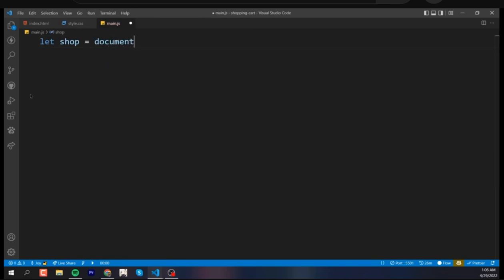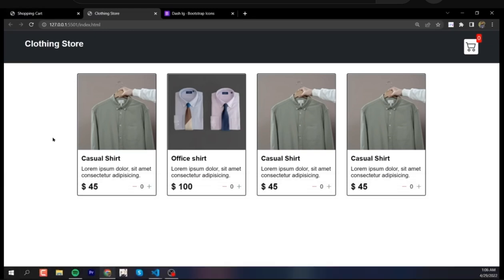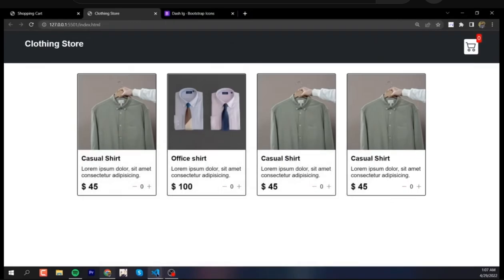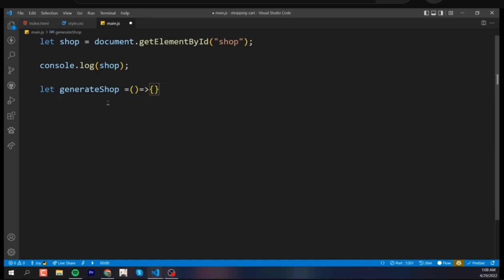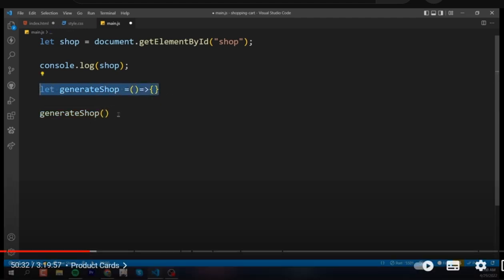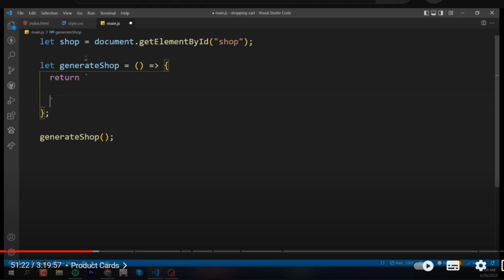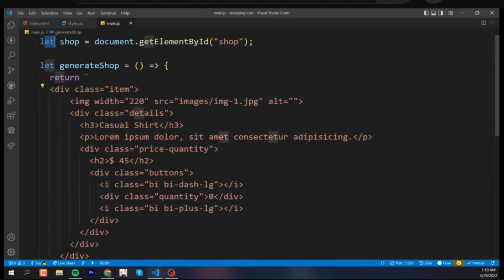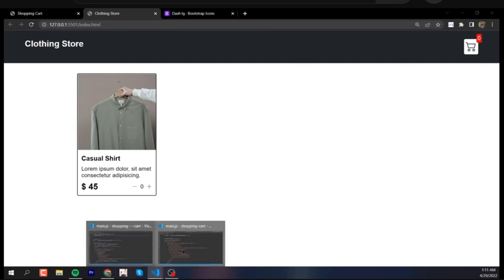css 07 shoppingCart jsItems1 createDiv 25 12 2023 17 21 51 REC